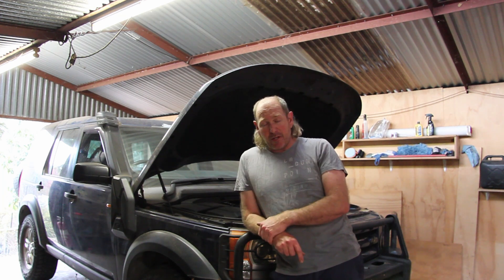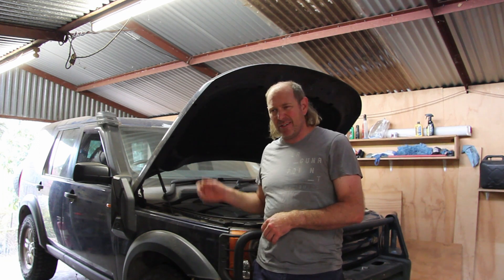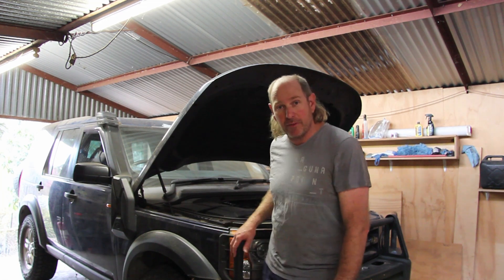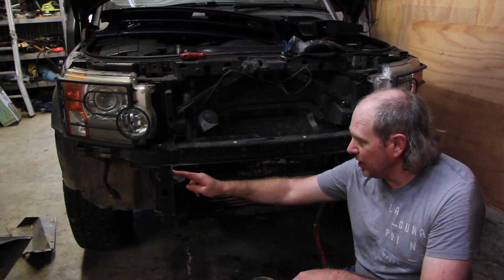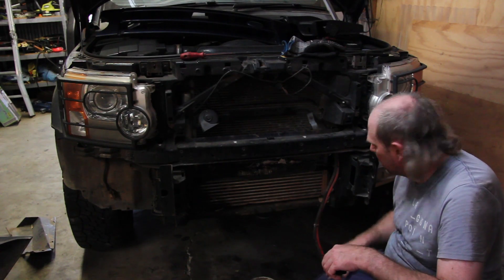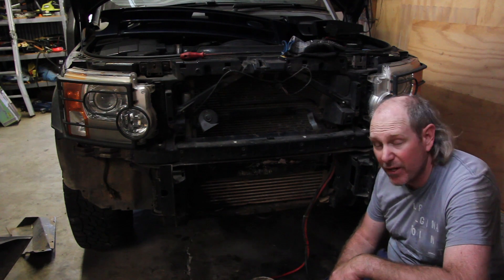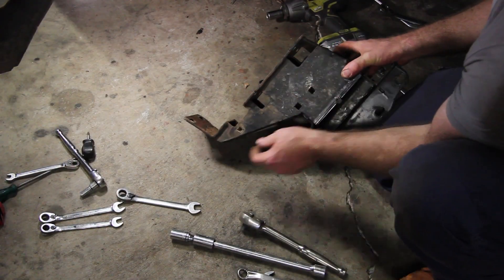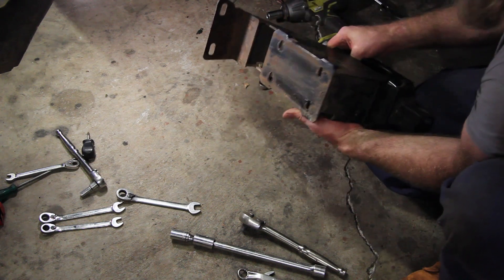Dismantling my D3 - Removing the ARB front Bar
So I've started removing items from my D3 and the first major item is the ARB front bar.
If you enjoy this content then I'll create a few more as I pull bits and pieces off the Disco